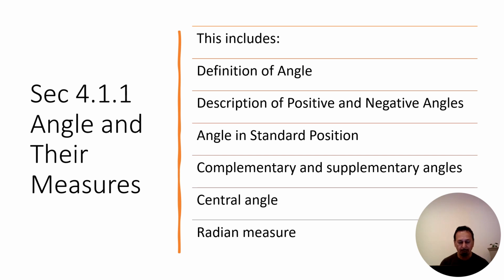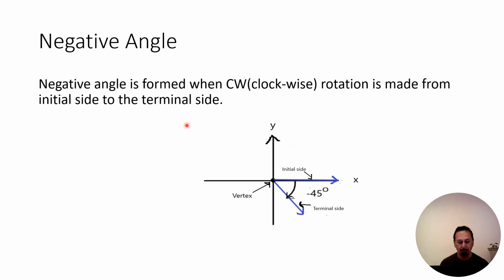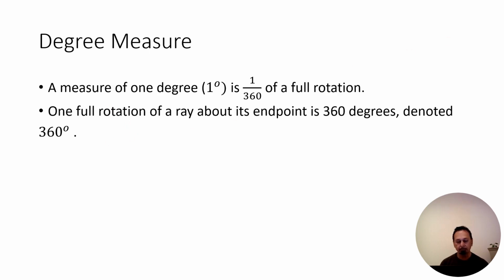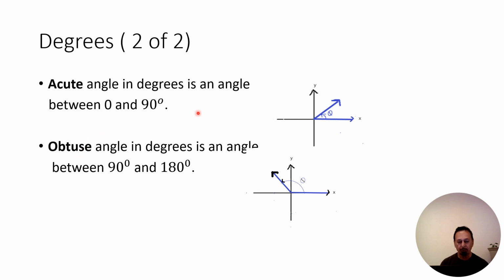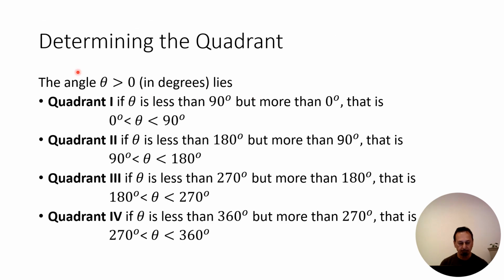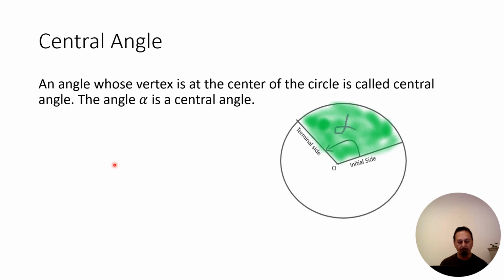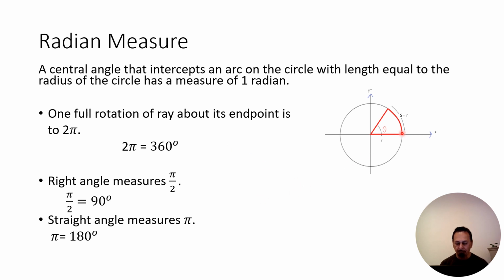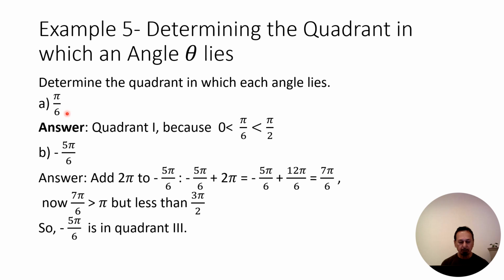4 1 1 Angles and Their Measures